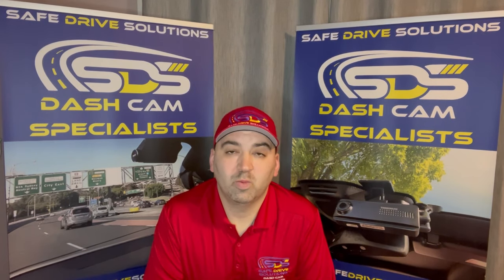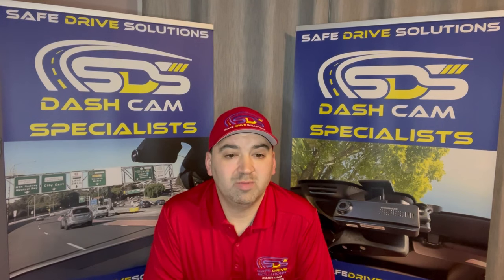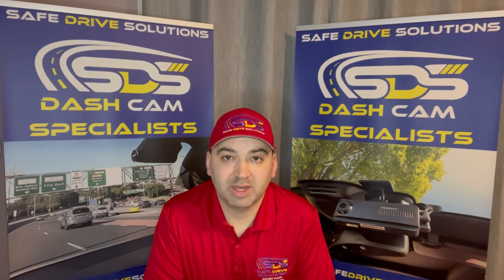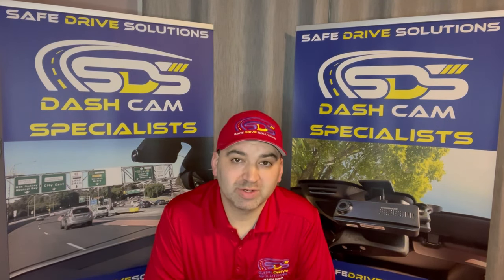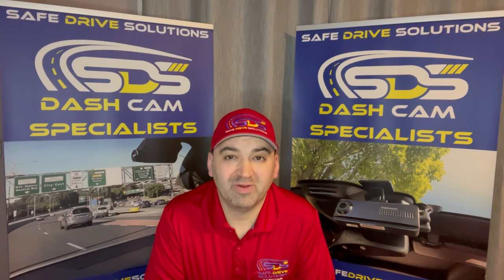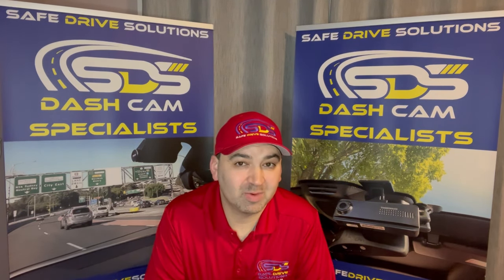Will My Car Battery Die from Installing a Dash Cam?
We talk about low battery protection on a dash camera and scenarios where your car battery may die.

The short answer is no. A couple factors is, how you install it, and how you set the dash camera up. If you have a dash camera without low battery protection, and you do not drive your vehicle regularly. As a result, there is a good chance you will kill your battery. Dash cameras sold at Safe Drive Solutions all have low battery protection. We recommend setting this for 12 volts or higher to protect your battery. For this common question about dash cams, we provide an example below.

Once I had a client say the dash camera killed their battery. After investigating we found out they had been leaving their interior light on for quite a few weeks. There is lots of factors that can kill your vehicles battery, for example leaving an accessory plugged into your cigarette lighter all night. However, getting a bad cell in your battery or leaving the interior light on all night is more common. These types of things happen but getting a dash cam with low battery protection you should be fine. If you are still worried get a backup battery for your dash cam.